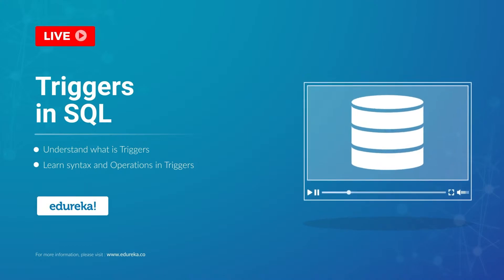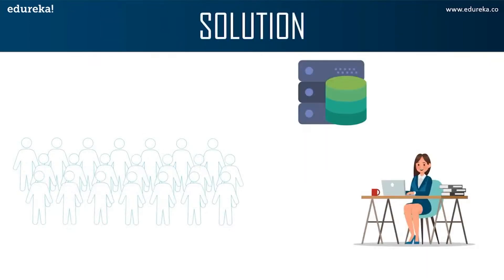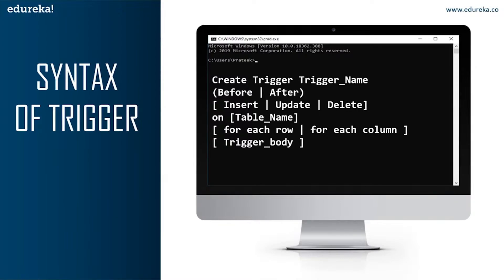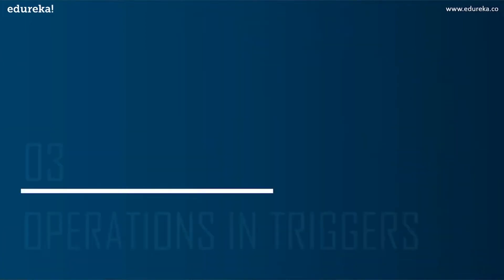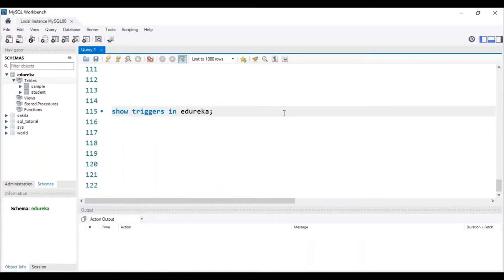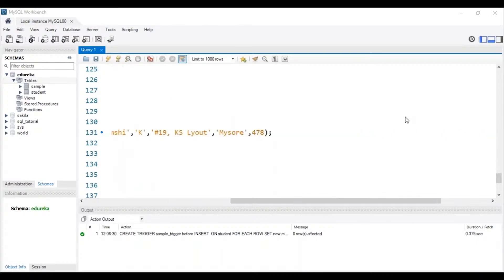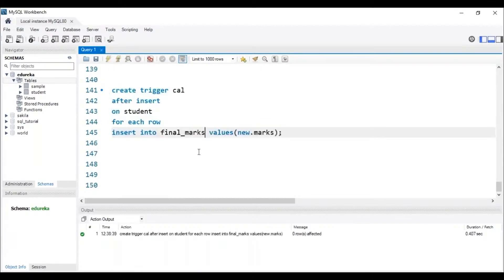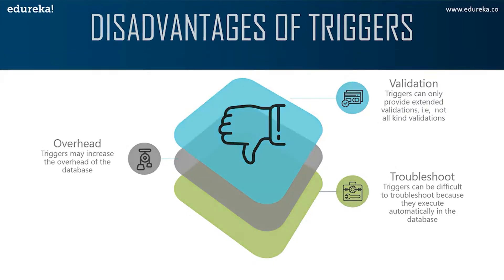Triggers In SQL| Triggers In Database | SQL Triggers Tutorial For Beginners | Edureka Rewind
This Edureka video on 'SQL Triggers' will help you understand the concept of triggers in SQL. Below are the topics covered in this SQL Triggers For Beginners:
00:00:00 Introduction
00:00:21 Agenda
00:00:48 What is a Trigger
00:02:21 Syntax of Trigger
00:04:29 Nested Triggers
00:05:19 Operation in Trigger